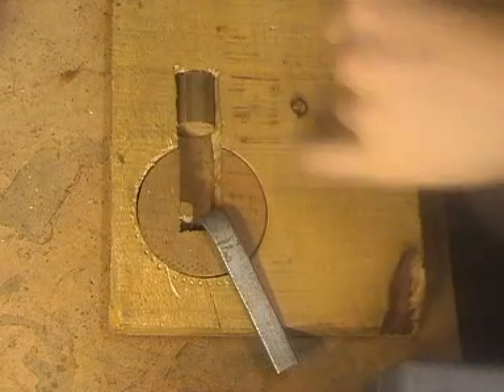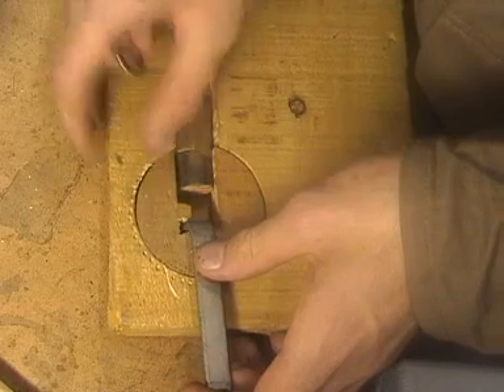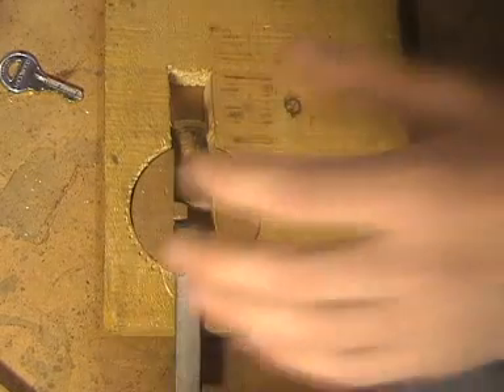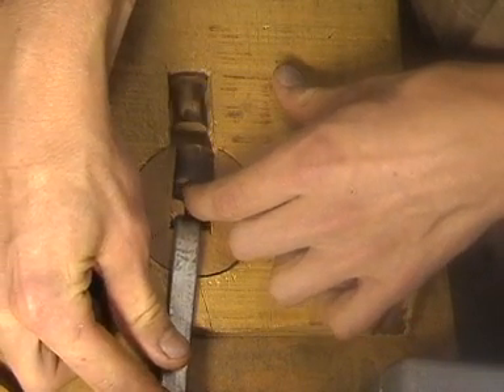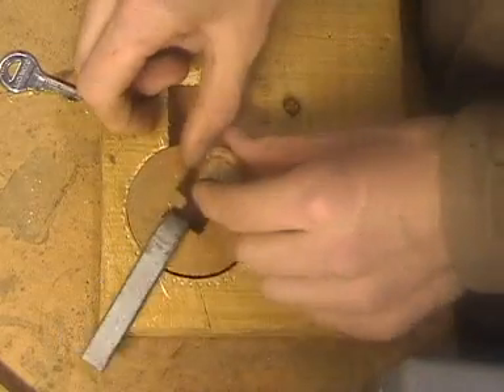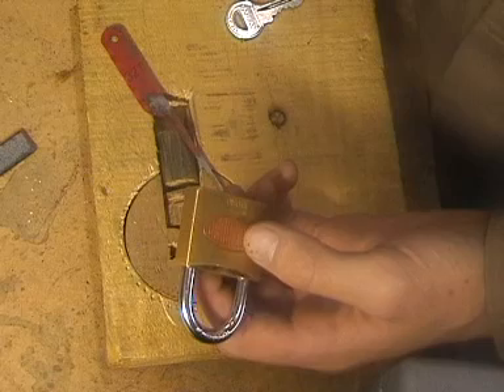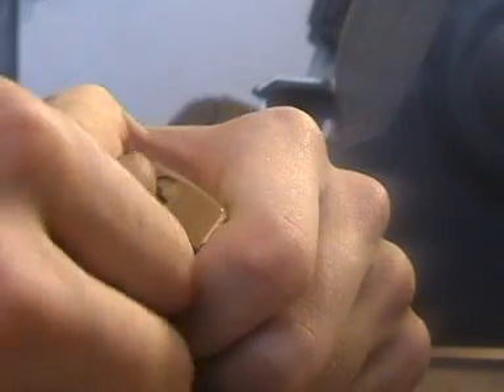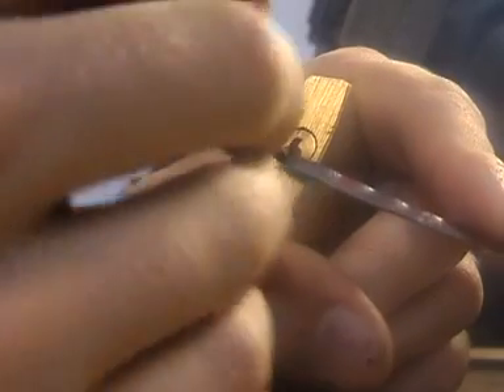beginners lock picking , how locks n spool pins work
iv made an up sized model demonstrating how locks and spool pins work for lockpicking beginners
and me picking a lockwood 110/40 with spool pins